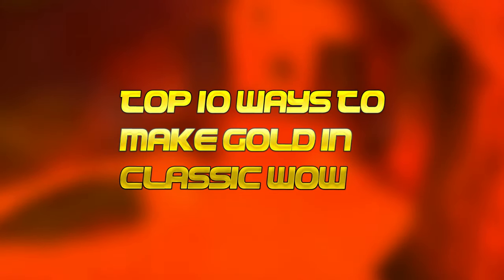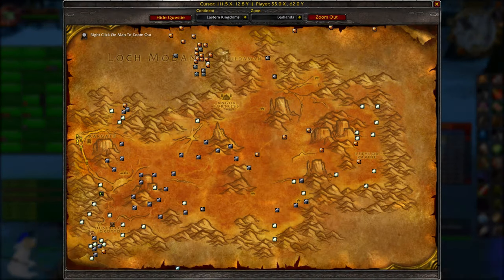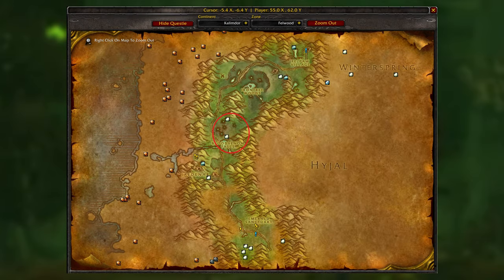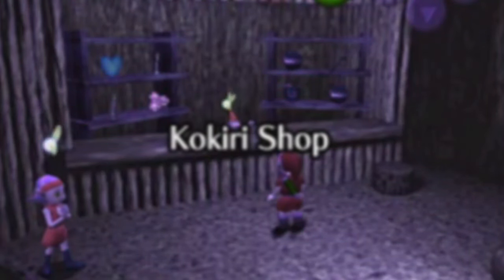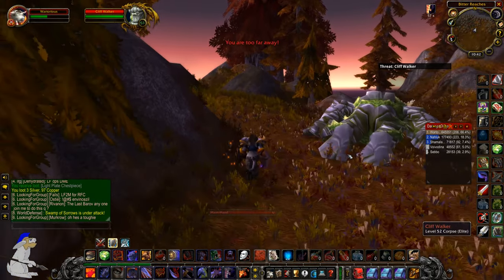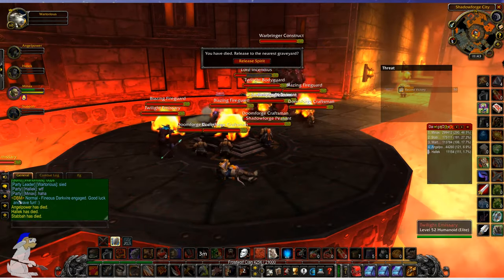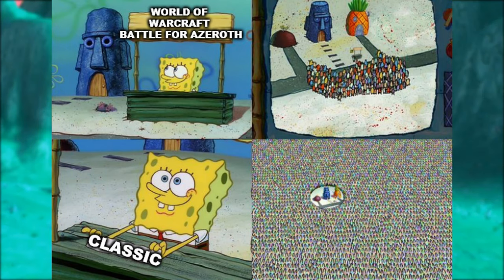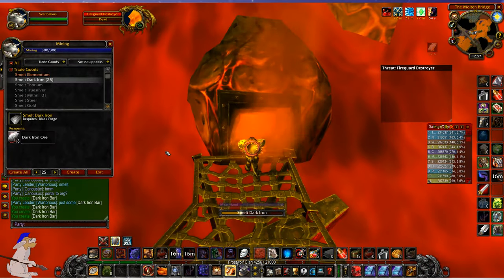💰 Classic WoW: My Top 10 Ways to Earn Gold 💰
Here are my top 10 ways to make money in classic wow!
(contains lighting effects)